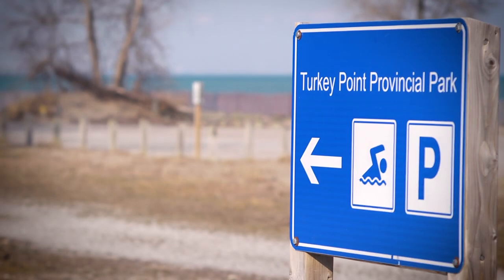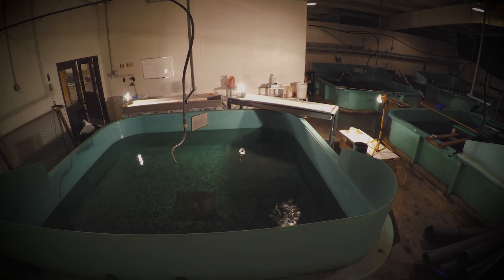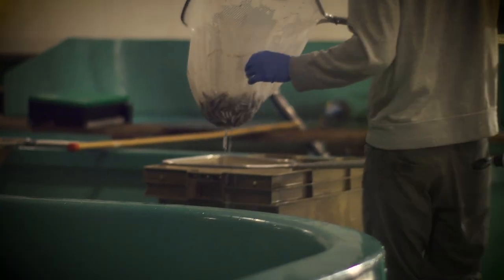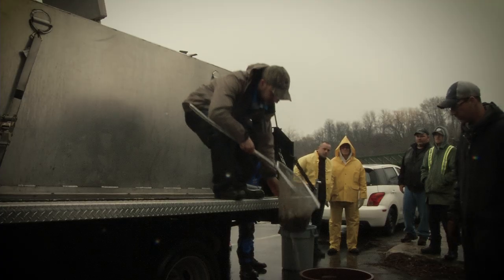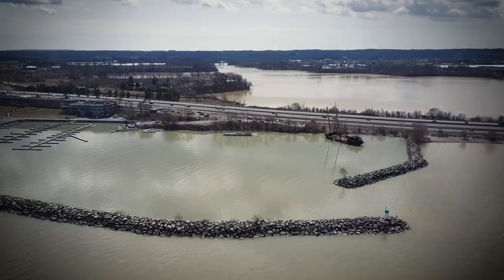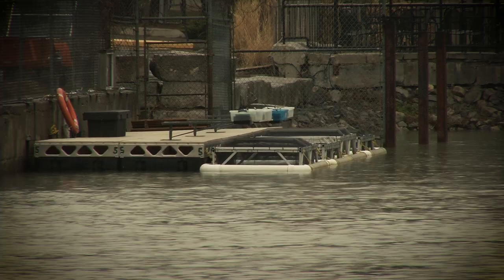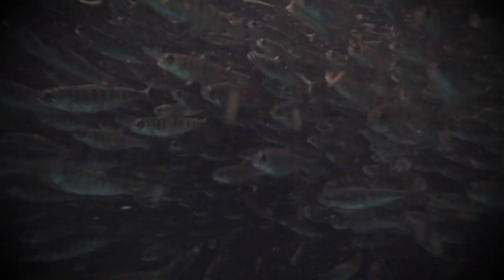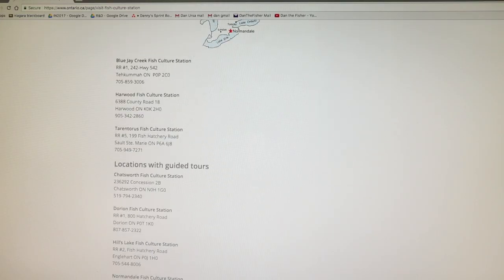Chinook salmon stocking Efforts in Ontario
Hey guys,

I had the opportunity to get out and shoot at Normandale Fish culture station in Turkey Point, Ontario. there are a lot of really interesting things that go on at these hatcheries that I never knew about!

to find out more on this and other fish culture stations, Check out: